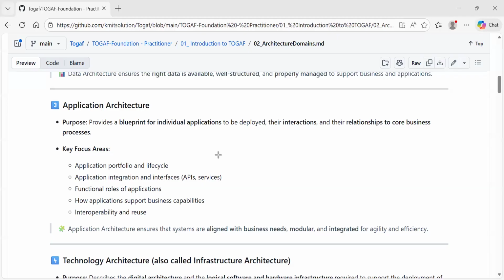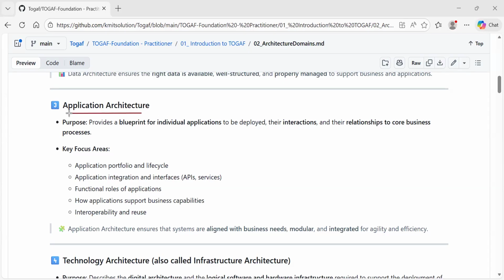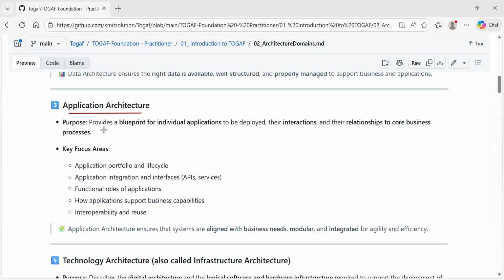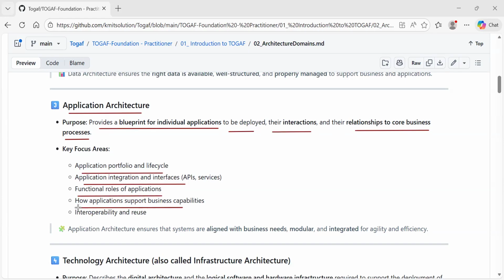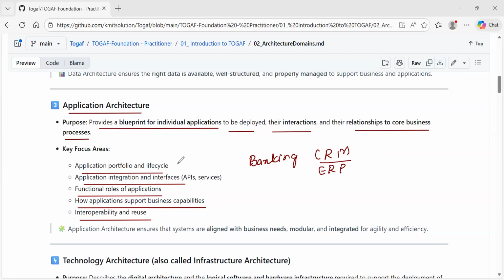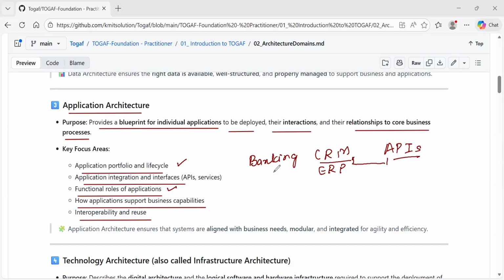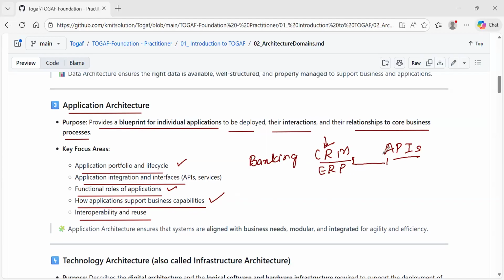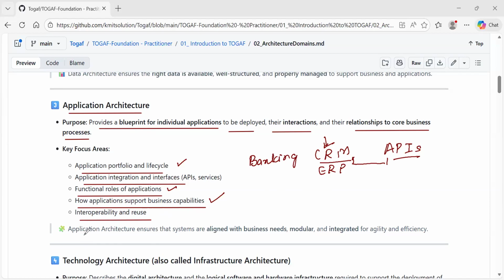10 Application Architecture in TOGAF Concepts Examples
10 Application Architecture in TOGAF  Concepts  Examples
In Lecture 10, we explain Application Architecture in TOGAF, which is part of Phase C – Information Systems Architecture.
This video focuses on core concepts, scope, and practical examples to help you clearly understand how applications support business processes and data.

This lecture is ideal for:

TOGAF Foundation aspirants

Enterprise Architecture beginners

Solution & Application Architects

Professionals preparing for TOGAF interviews and certification

What you’ll learn in this video:

What is Application Architecture in TOGAF

Role of Application Architecture in Enterprise Architecture

How applications support business capabilities and processes

Relationship between Business, Data, and Application Architecture

Key Application Architecture artifacts

Simple real-world examples of application landscapes

Difference between Application Architecture and Solution Design

📌 This session helps you understand how applications are structured, integrated, and governed within an enterprise using TOGAF.

👉 Watch till the end to clearly understand why Application Architecture is critical for scalability, integration, and digital transformation.